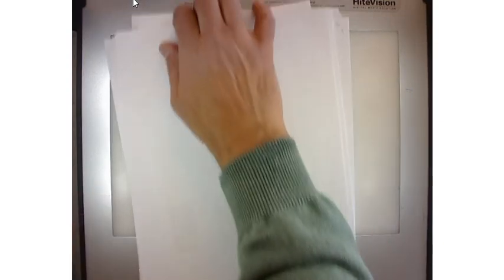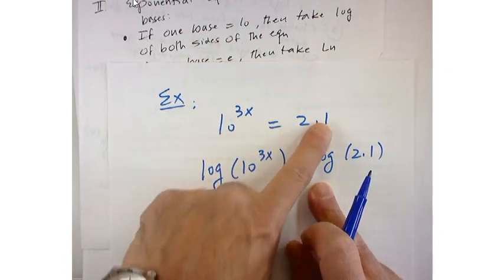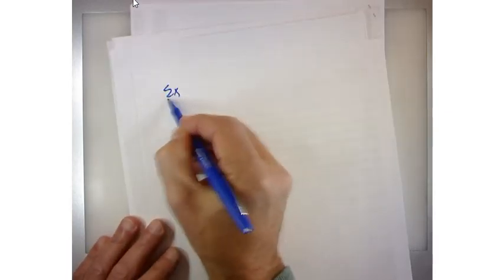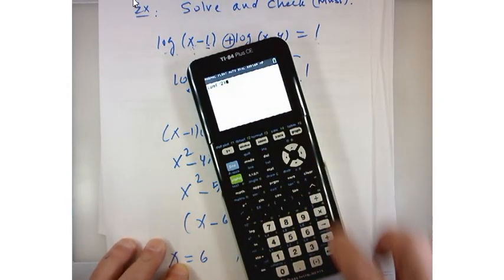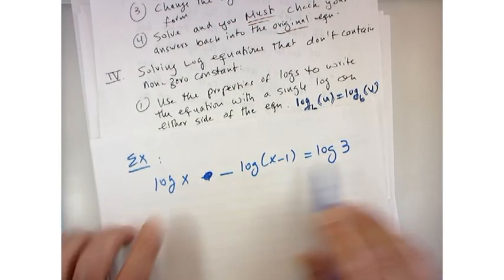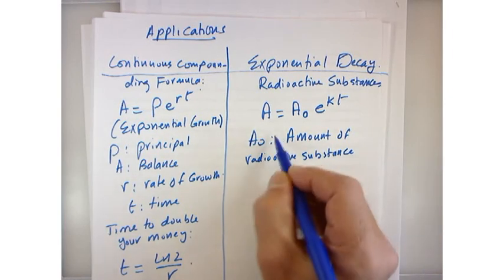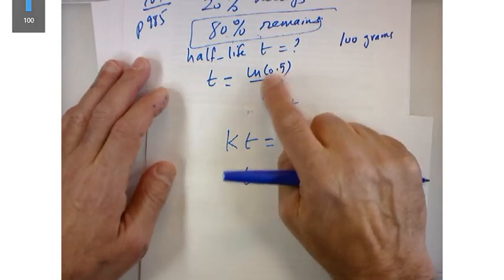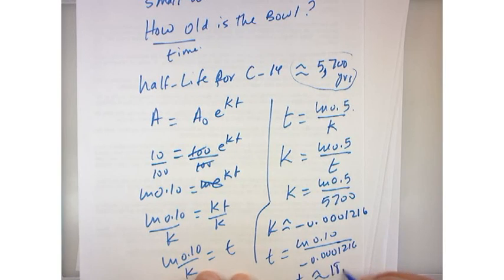M1150 (Expo and log EQNS) Sec. 11.7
This section covers exponential and log equations